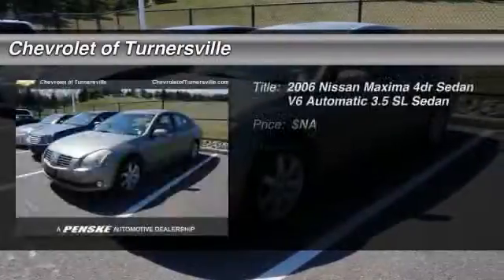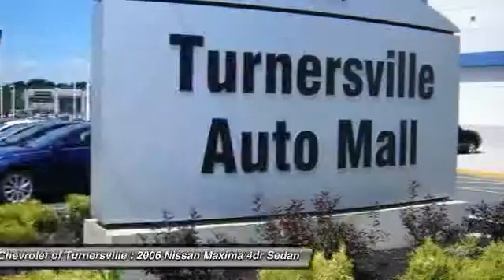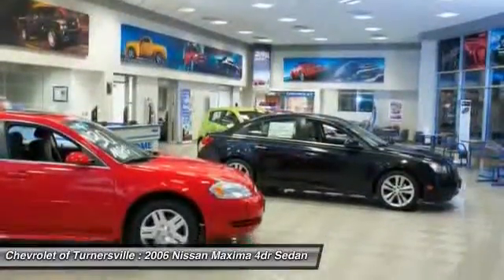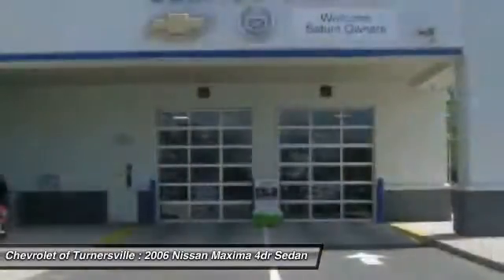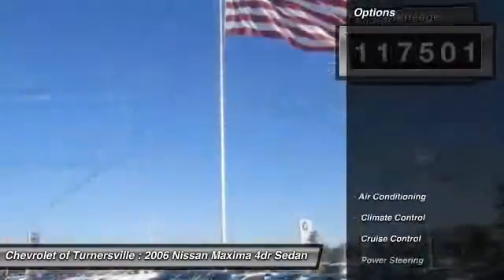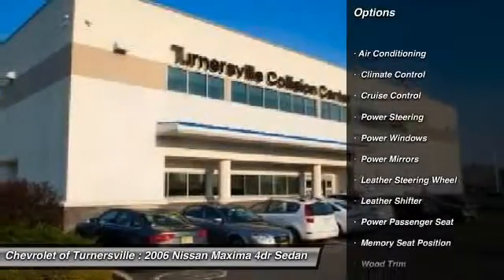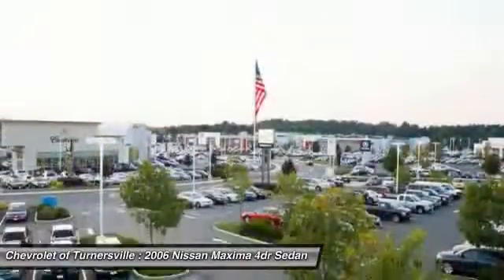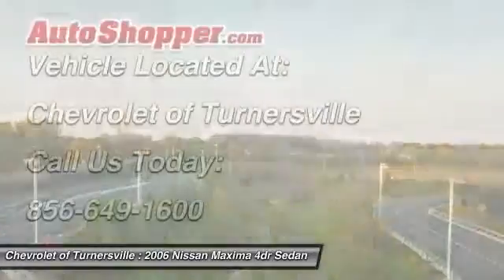2006 Nissan Maxima 4dr Sedan V6 Automatic 3.5 SL Sedan Turnersville NJ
2006 Nissan Maxima 4dr Sedan V6 Automatic 3.5 SL Sedan